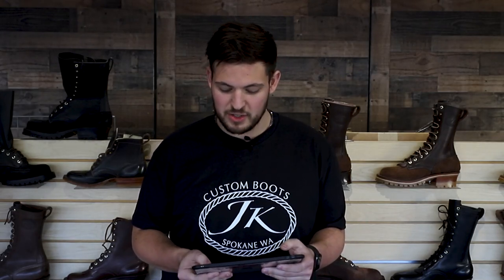Every Custom Boot Option Explained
A complete Break Down of every possible Custom Boot option from our "Build" tab, at jkboots.com